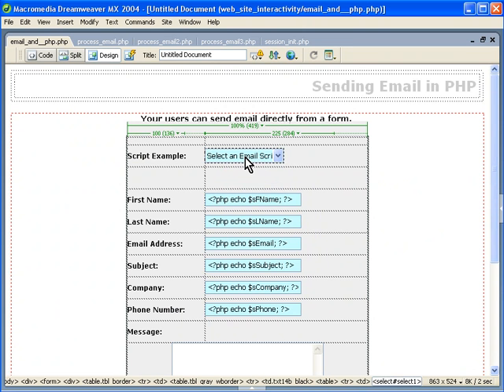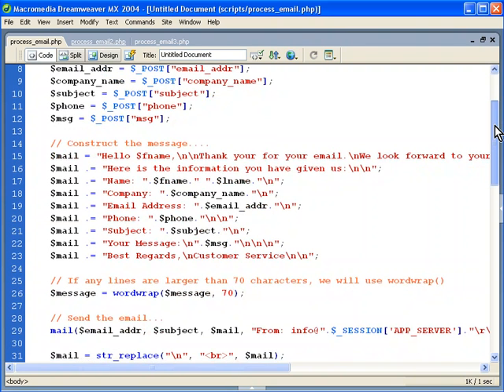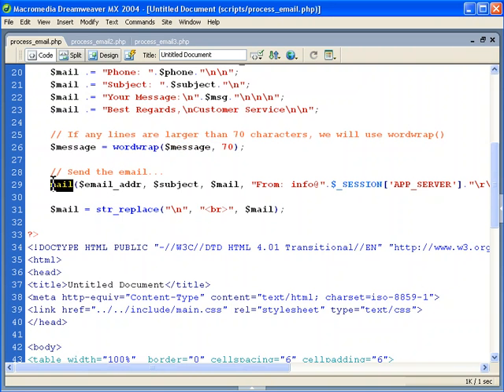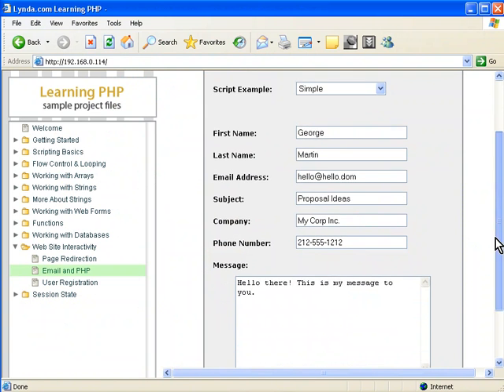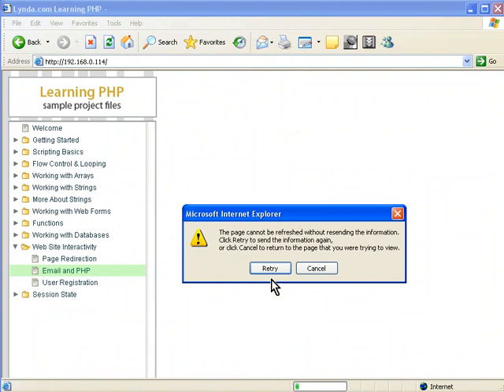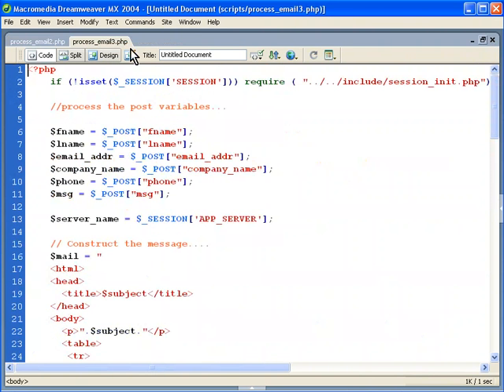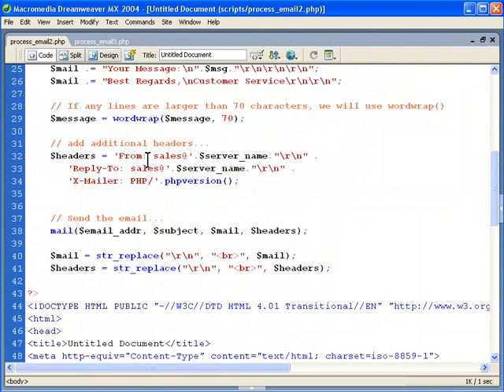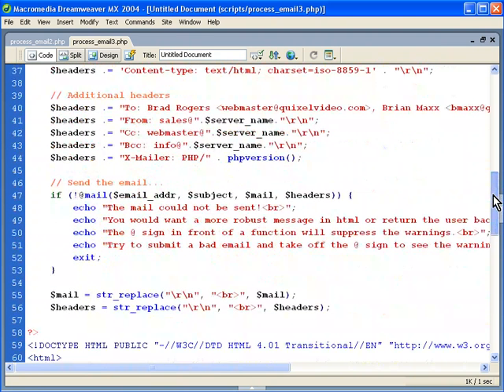03 - An Email Form.mov